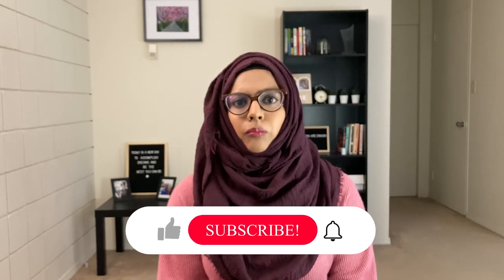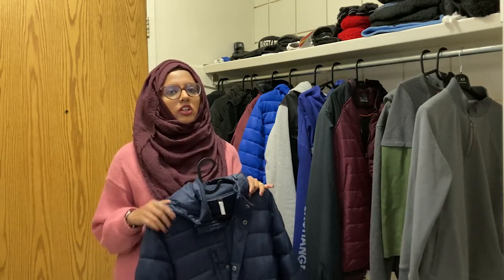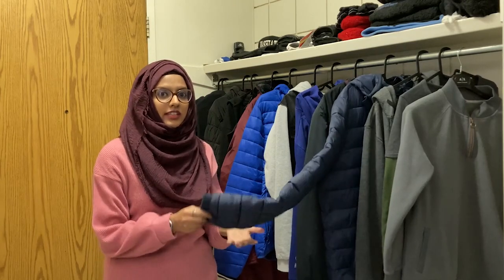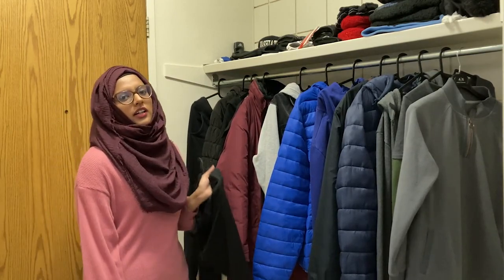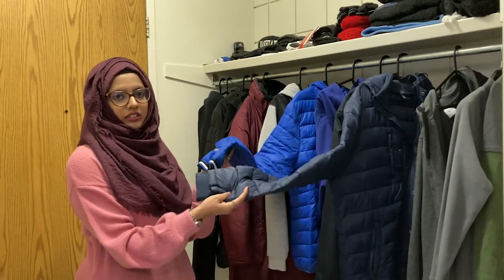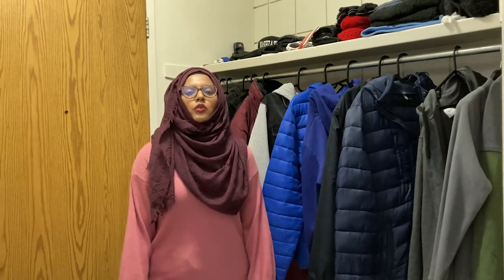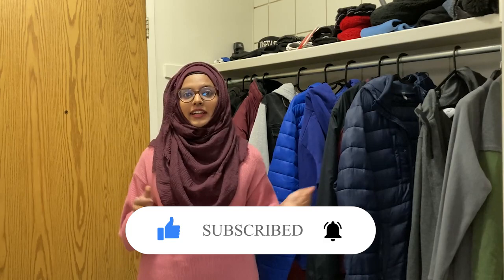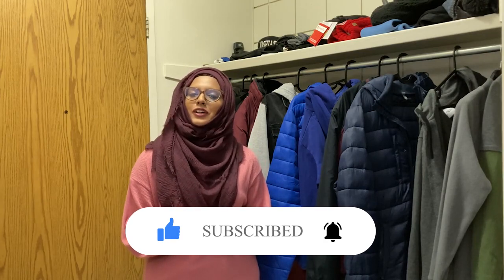WHAT TO WEAR DURING WINTER IN ALBERTA | CANADA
This video is a beginner's guide to surviving winters in Canada.In this video, I explained the TYPE of clothes needed to survive winters in Canada and the different options available for winter wears.